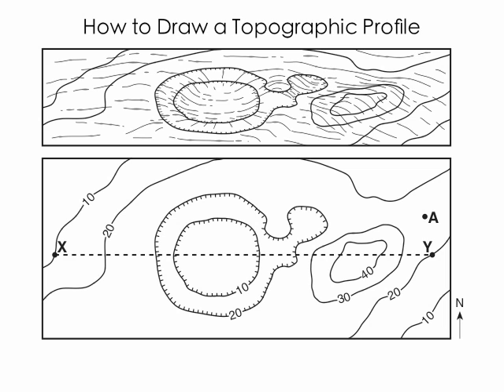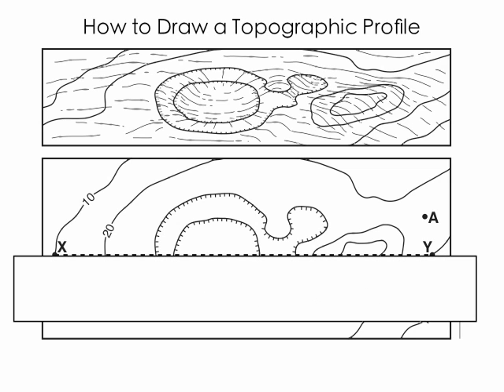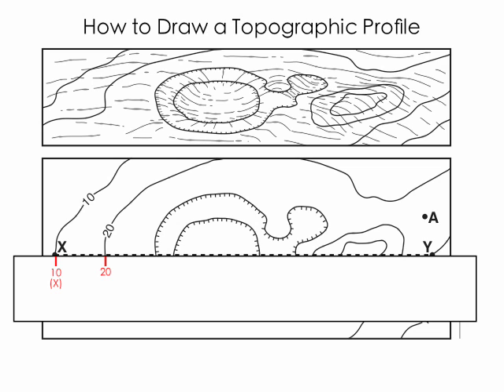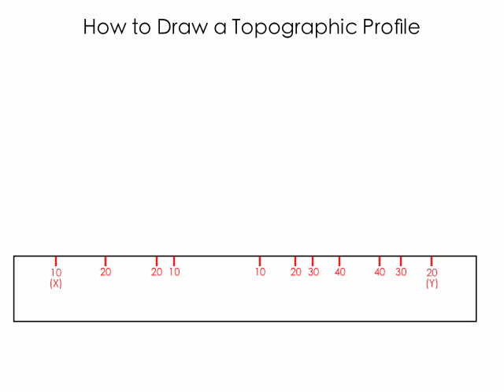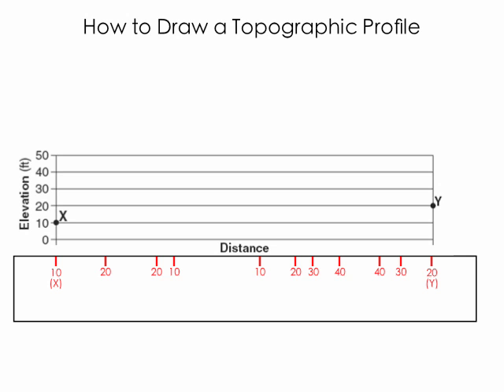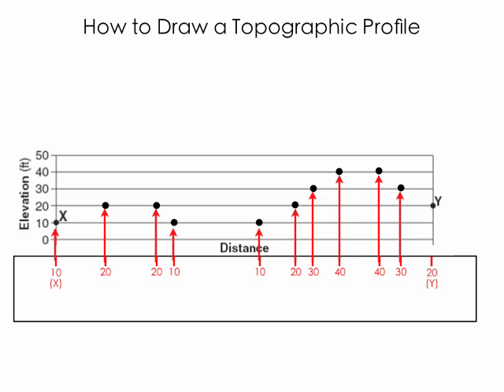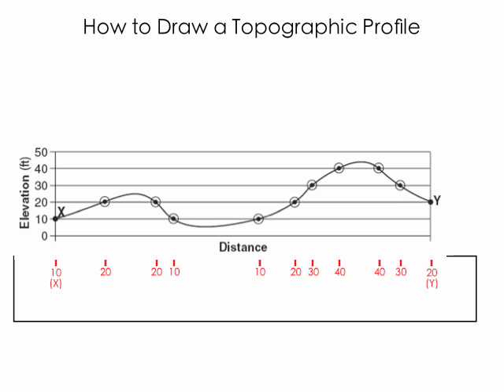How to make a profile.mov